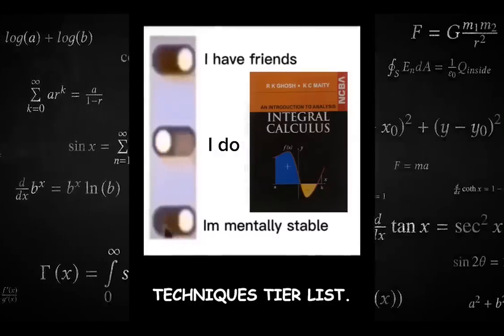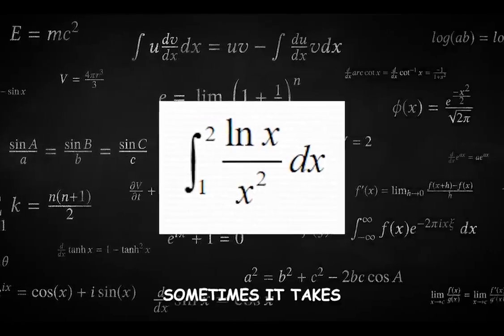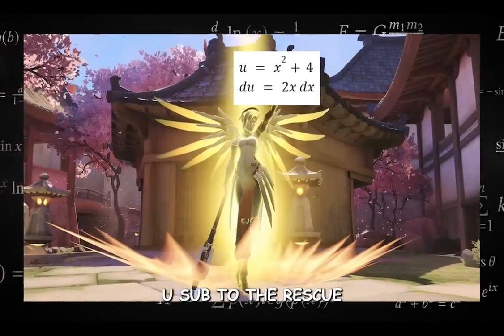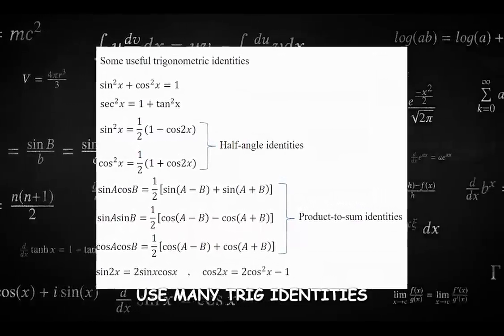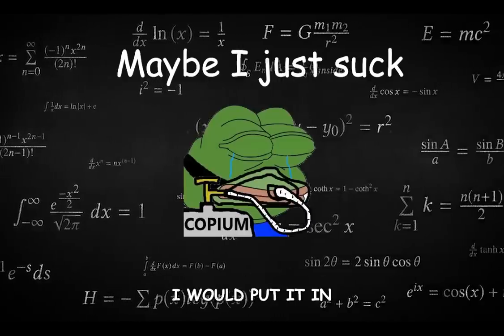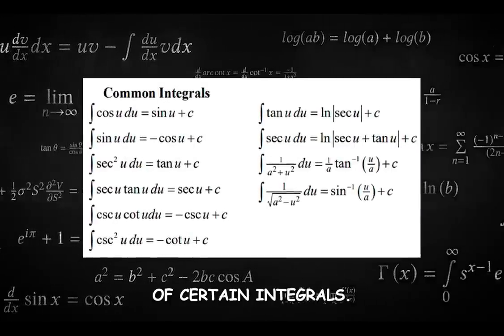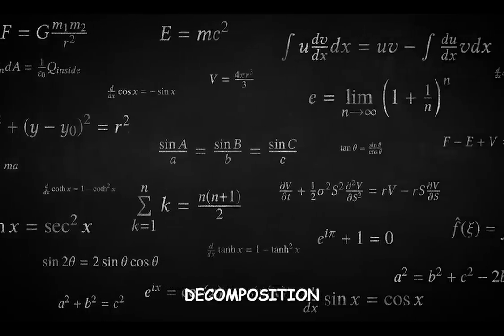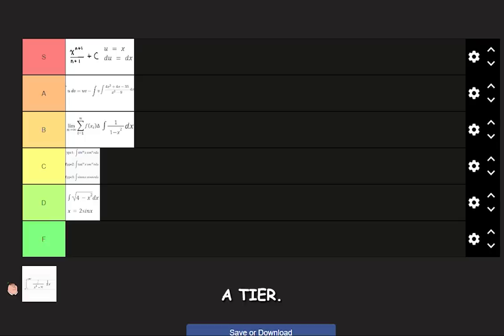Integrals Tier List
Integration techniques tier list mostly from Calculus one and two.